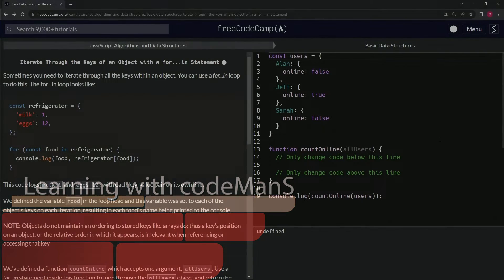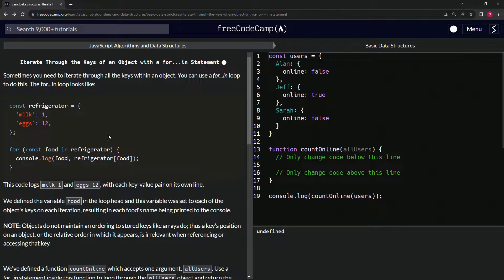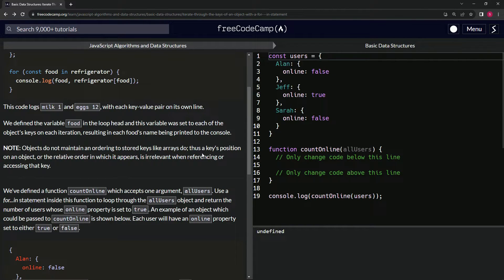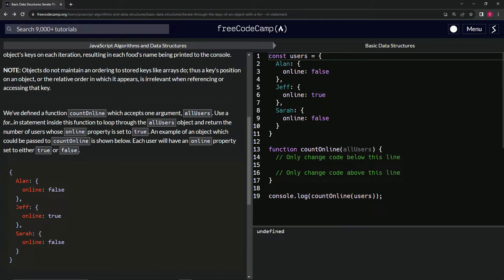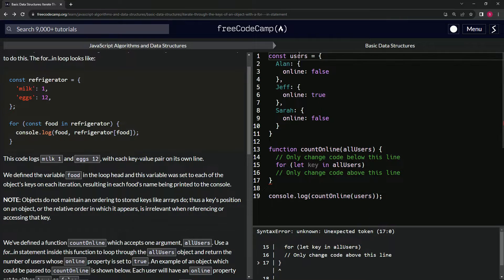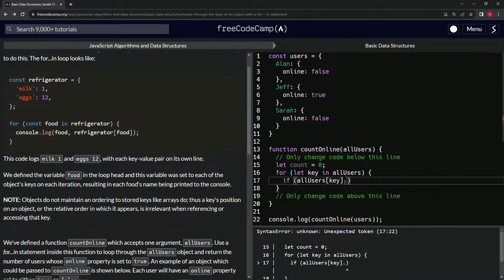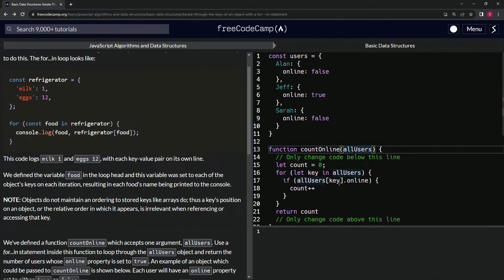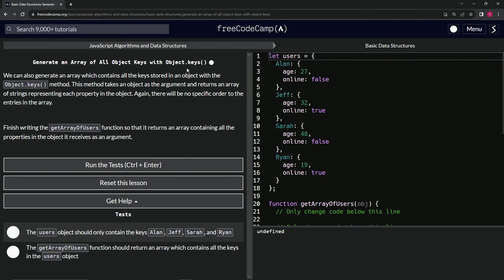JavaScript Basic Data Structures: Iterate Through the Keys of an Object with a for...in Statement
🍁 **"The Whispers of a Refrigerator: Tales of the Hidden Delicacies"** 🍁

Deep within the corners of our kitchens, there's an unspoken sanctuary, a guardian of delicacies - the refrigerator. Within its cold embrace are stories untold, tales of meals past and future feasts, waiting to be discovered. But how do we listen to these stories? How do we explore every nook and cranny of this vast, chilly domain?

🍎 **Embarking on a Culinary Journey**:

The art of iterating. It's a dance, a rhythm of moving through the aisles of our digital fridge, acknowledging every morsel, every container. With the "for...in" statement in JavaScript, we venture into this chilled treasure chest, cherishing each ingredient.

Imagine, you open the fridge door, and a gust of cold air hits you. And there it is - the carton of milk whispering tales of morning coffees, the dozen eggs reciting poems of sumptuous breakfasts. With each iteration, we learn more, uncovering the heartbeats of our refrigerator.

🌾 **Understanding the Chaos**:

Now, here's a gentle reminder - the refrigerator is whimsical. Just like in life, there's no guaranteed order. One day, the ketchup bottle might be at the front, and the next, hidden behind a jar of pickles. Objects, like our treasured fridge, don't promise an order. But that's the beauty, isn't it? Every peek inside is a new adventure.

So, come along as we dive deeper into the ways of iteration, exploring the online realm of users, and counting the ones truly present in the moment. Who's active? Who's away? Let's uncover together.